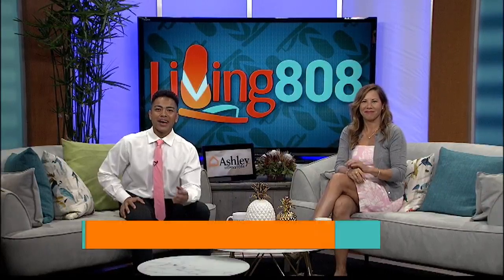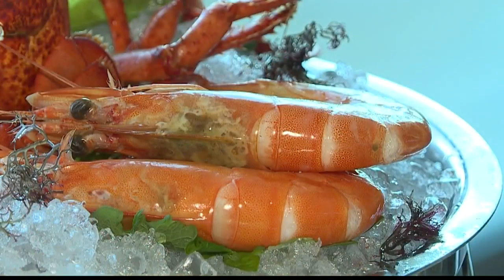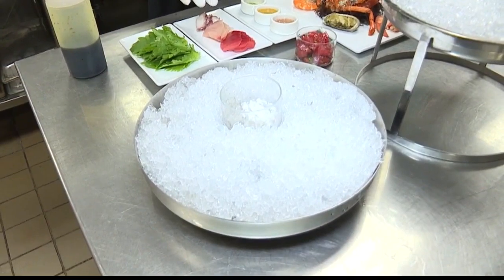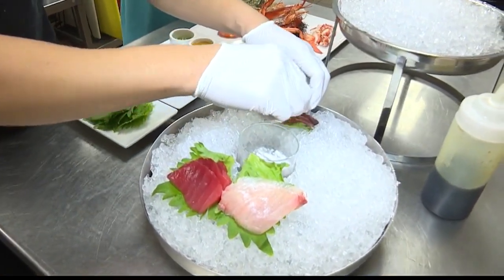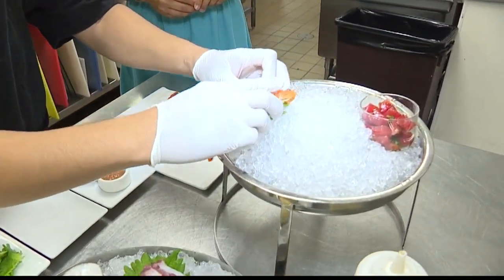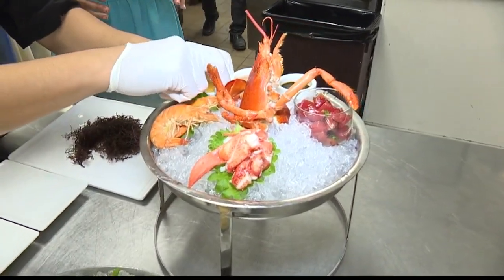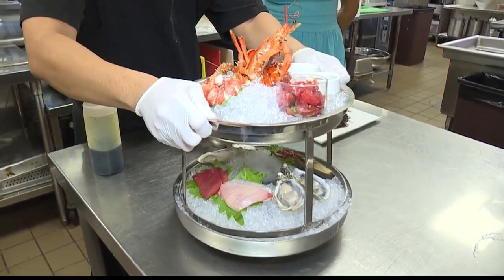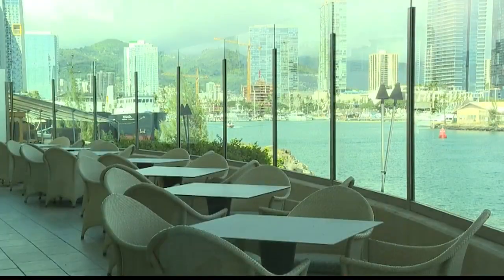Best of Honolulu